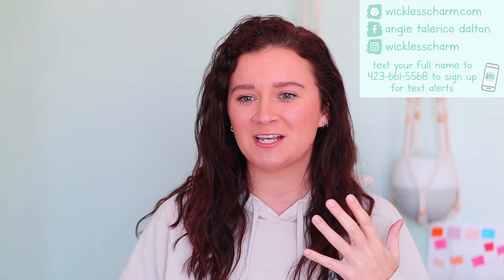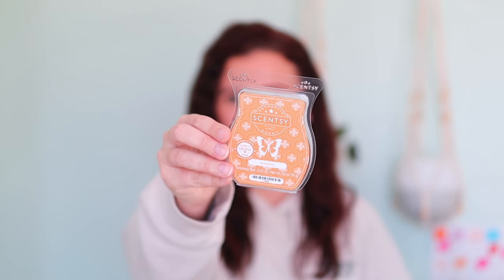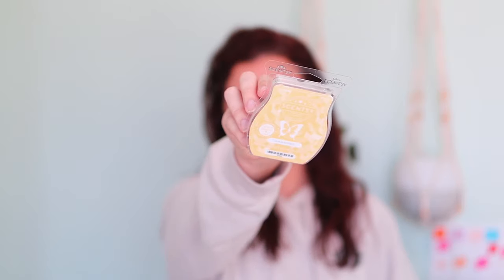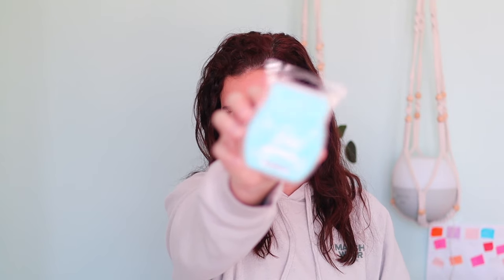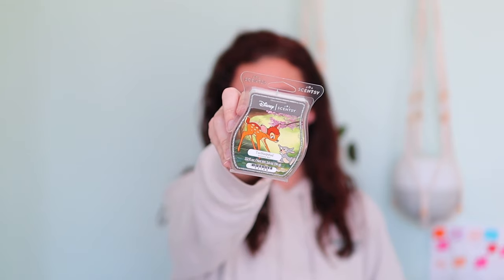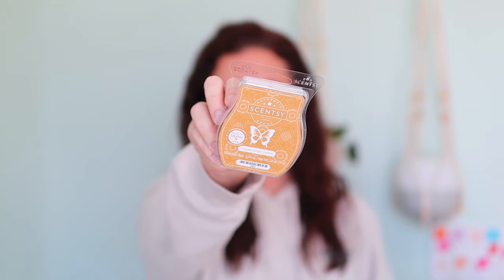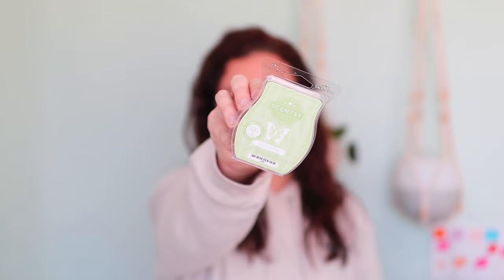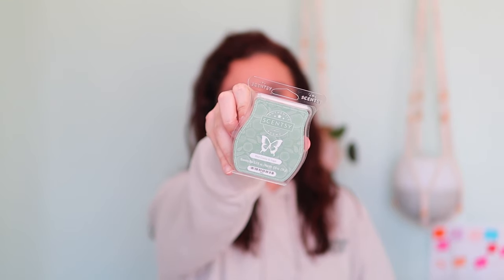I warmed all of Bring Back My Bar so you don't have to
Hey yall!

Ok so… I have been working on these reviews for almost a month haha. I warmed through all 25 of the Bring Back My Bar waxes so I could provide a review for you! Here are my honest opinions of each scent. I would love to hear your opinions below in the comments!

Bring Back My Bar 2024:

Awakening
Invigorate your senses with an unexpected harmony of white peach and vanilla, pineapple and amber.

B-A-N-A-N-A-S
A delicious tropical banana mixed with coconut milk and island vanilla, reminiscent of banana-flavored taffy.

Caramel Sugar Cone
Guilt-free gooey caramel, vanilla, sugar cone and a touch of malt.

Cranberry Mango
A mélange of tropical mango, cozy cranberry and spicy pineapple.

Crazy Coconut
Coconut milk, mixed fruit and vanilla ice cream — yum!

Falling Leaves
An earthy blend of clove, cinnamon and patchouli.

Lavender Vanilla
Relaxing mix of hillside lavender, vanilla beans, orange zest and patchouli.

Red Cedar & Sage
Run free through red cedar, sage and fresh forest greens.

Strawberry Sweetie
A fruity delight of strawberries sprinkled with sugar and vanilla.

Toasted Apple Butter
Creamy butter blended with ripe apples accented with rich spices.

Toasted Caramel Sugar
Warm milk with caramelized sugar and toffee, all swirled together with the scent of silky, sweet vanilla musk.

Whipped Vanilla Pear
A luxuriant caramel glaze tops baked pear and whipped vanilla.

xoxo
ang